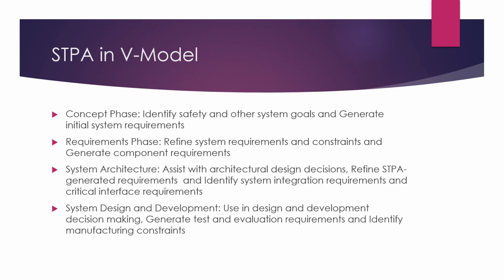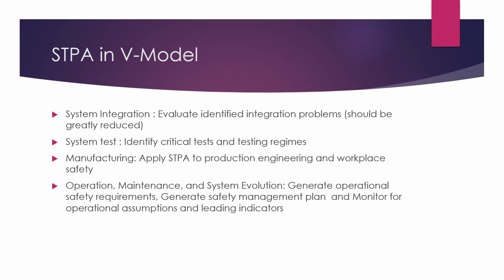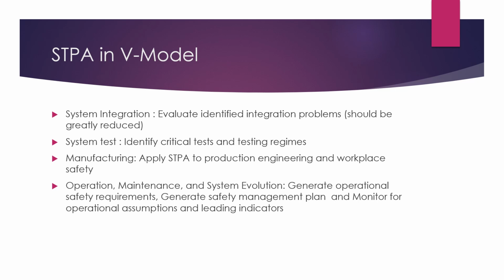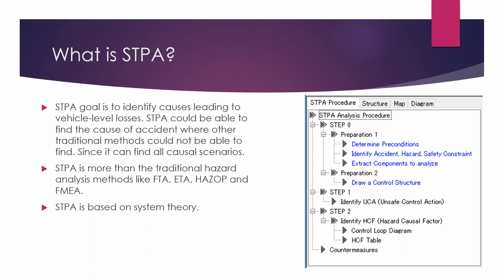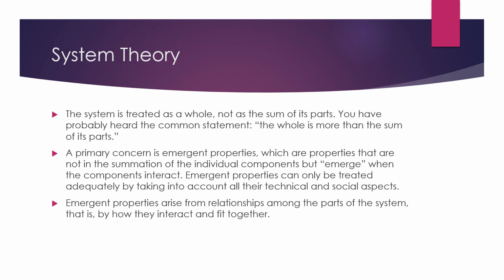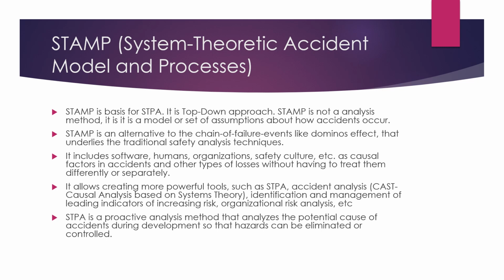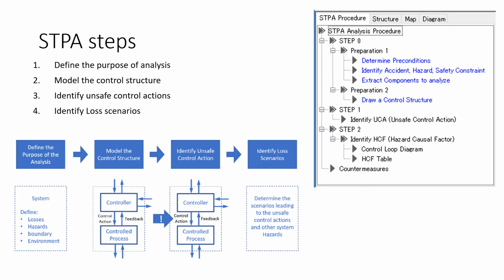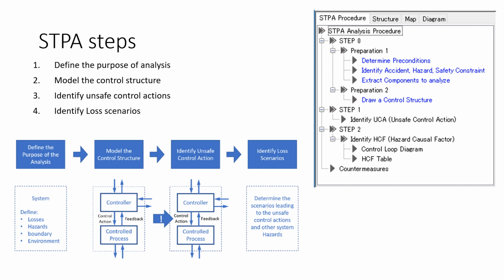STPA in Automotive Safety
In this video, I would like to explain STPA for Hazard Identification and Safety Analysis for Critical Systems